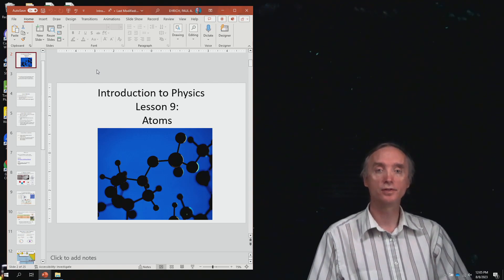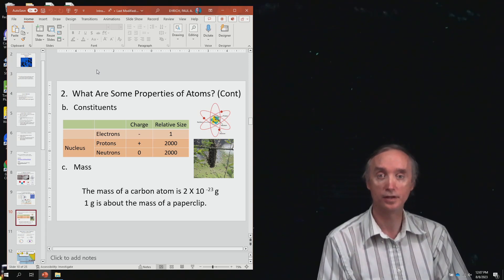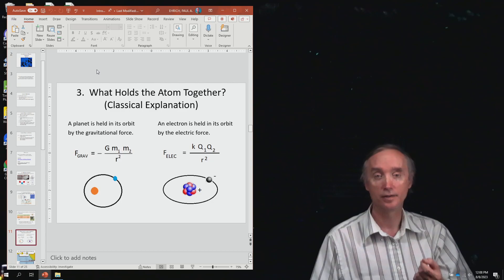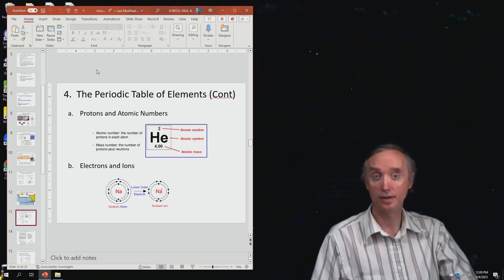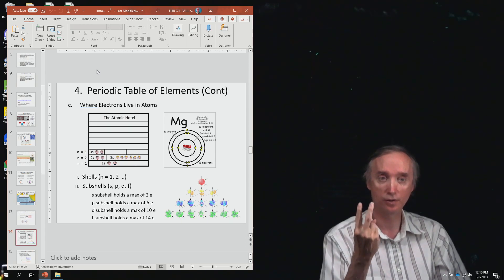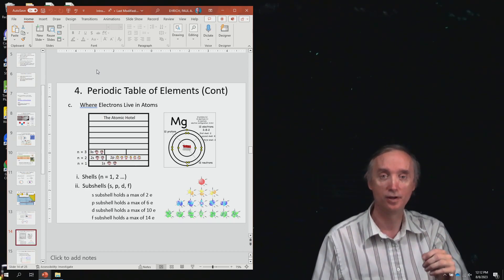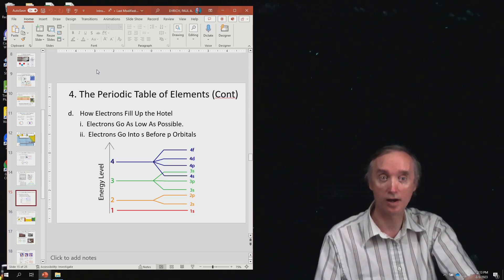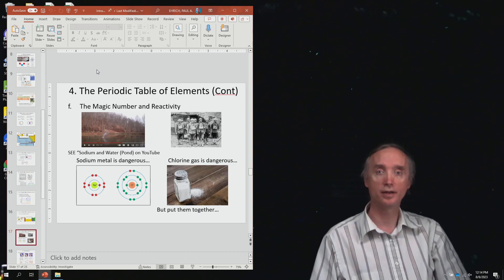Phy U1 2 Atoms Part 1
In this segment of the unit 1 lecture exam review you will begin a review of lesson 9 Atoms.